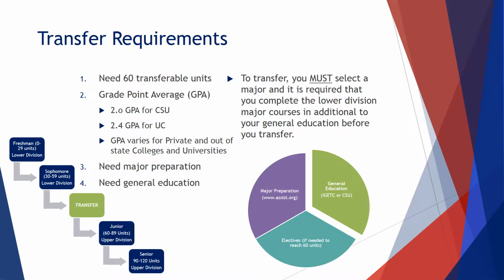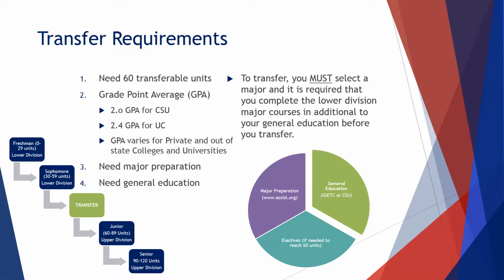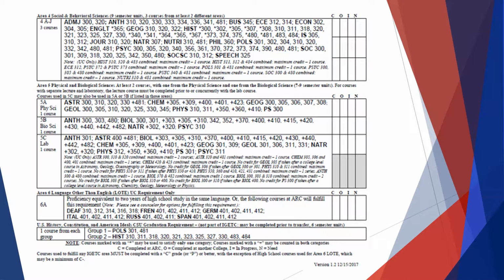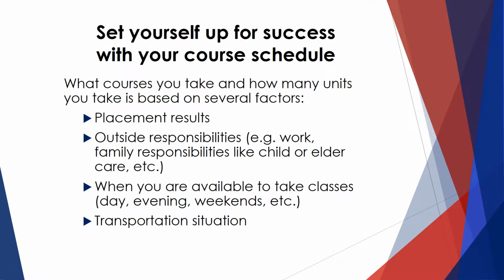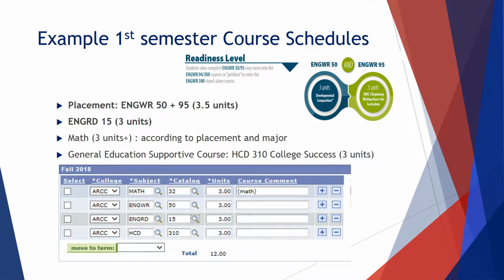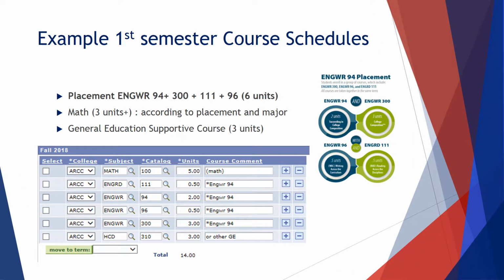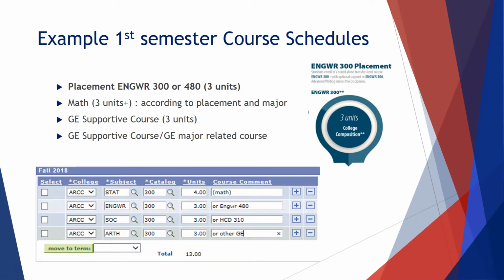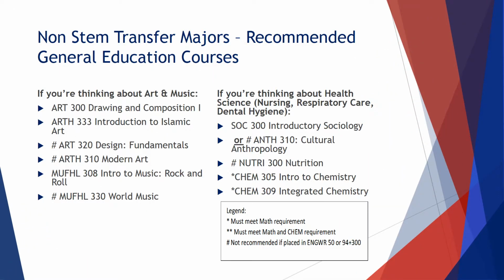Planning for Non-STEM Transfer to a University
This video provides a brief overview of the courses that a student will need to take to transfer to a university. The focus is on non-STEM (Science, Technology, Engineering, and Math) transfer students.